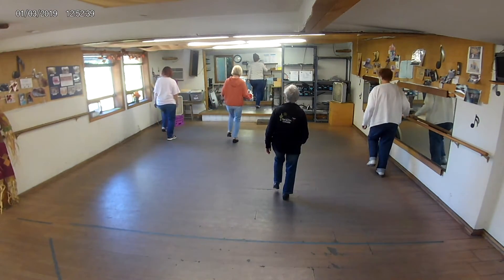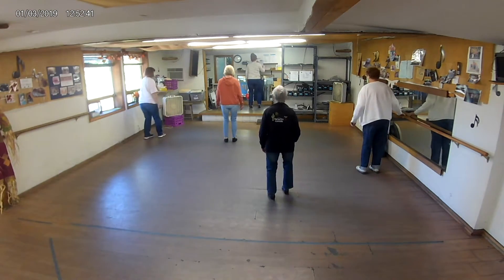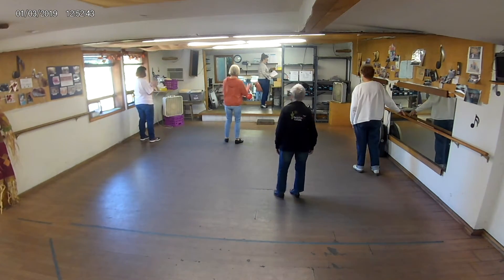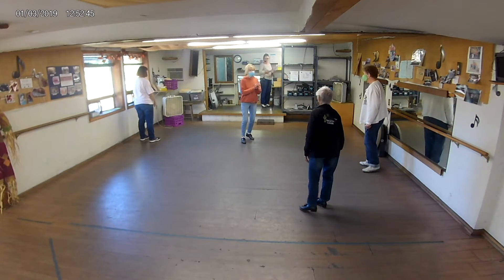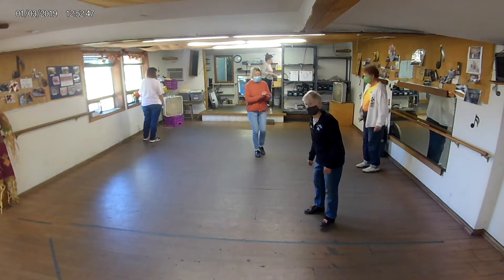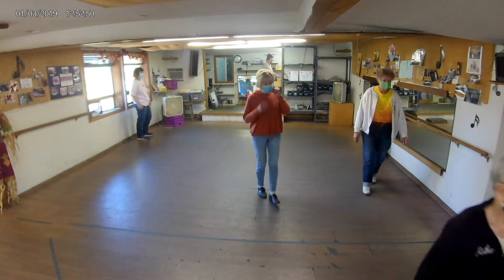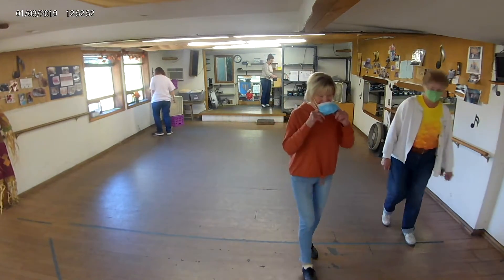FIDDLER ON THE ROOF - CUED ONLY - KATHY LEVEL EASY PLUS?